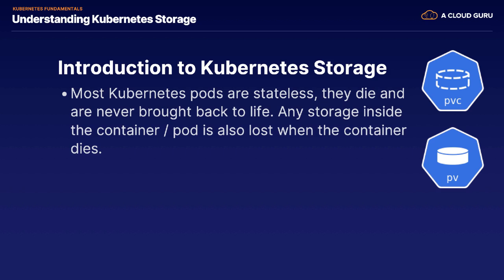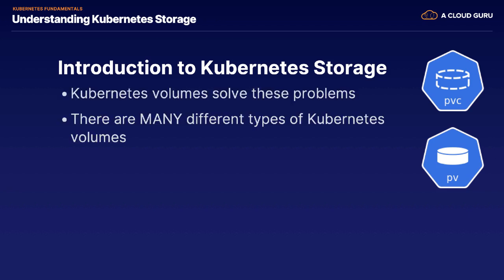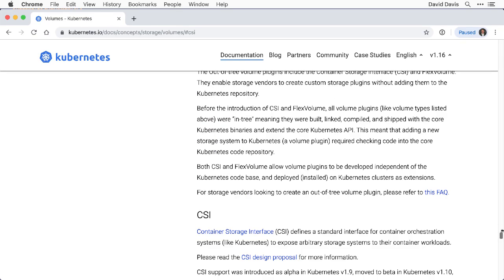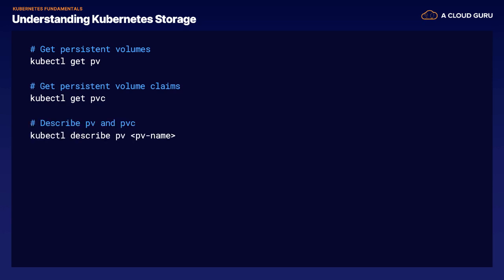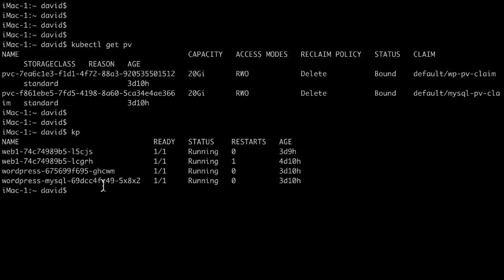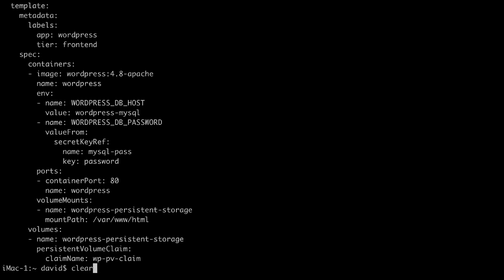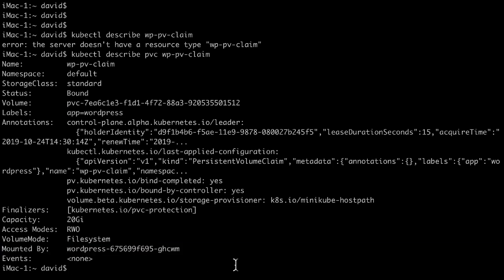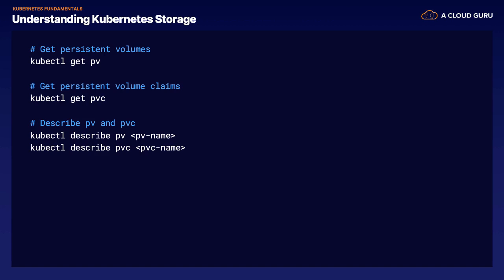How to Understand Kubernetes Storage Part 6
All Videos Related to this Course Credits to [FreeCoursesOnline.Me]